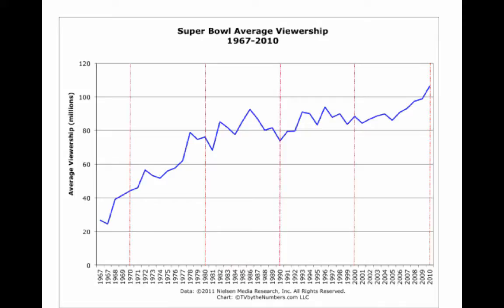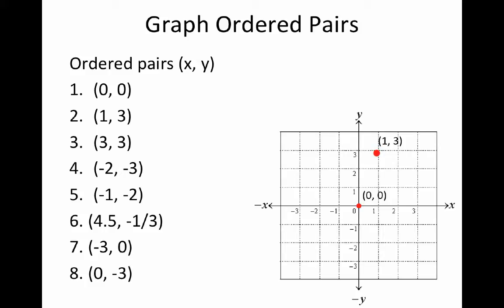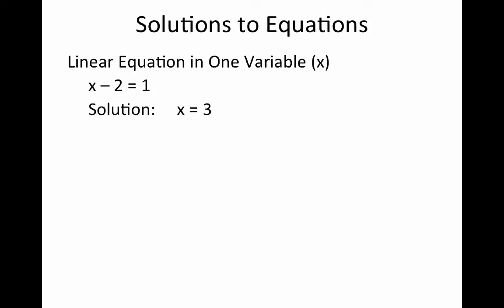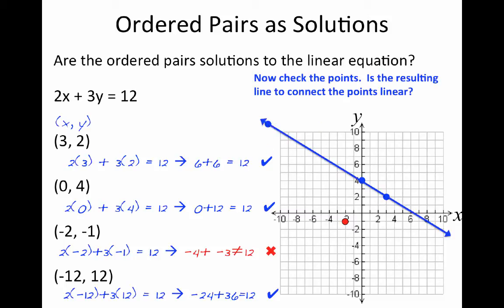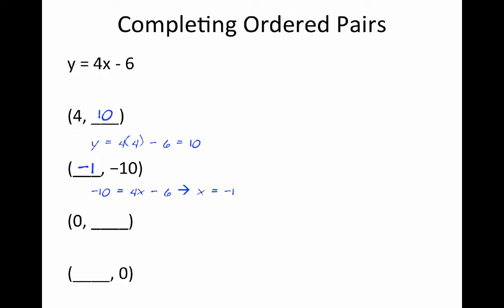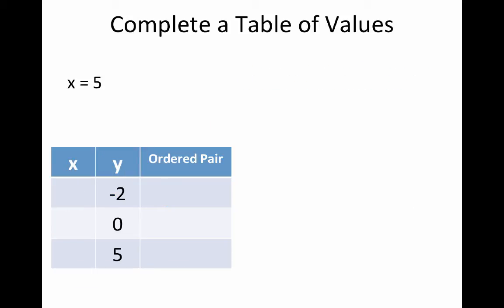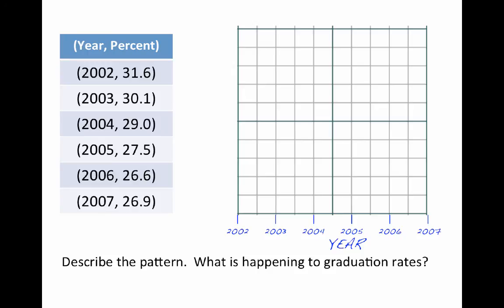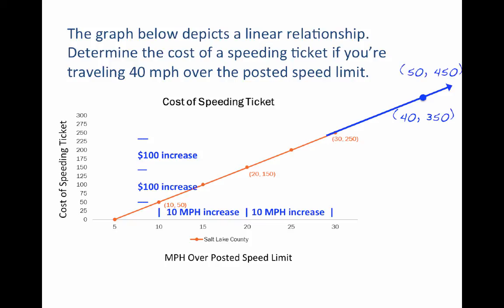Section 3.1: Ordered Pairs as Solutions to Linear Equations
Determining Solutions to Linear Equations

Table of Contents:

00:00 - Math 0990
Section 3.1
00:14 -
01:26 - Graphing
03:04 - Graph Ordered Pairs
04:51 - More Ordered Pairs
05:15 - Linear Equation in Two Variables
07:17 - Solutions to Equations
08:12 - Ordered Pairs as Solutions
11:02 - Ordered Pairs as Solutions
13:27 - Completing Ordered Pairs
15:41 - Complete a Table of Values
18:08 - Complete a Table of Values
19:50 - Applications of Linear Equations
21:10 -
23:20 - Speaking in Context
23:38 -